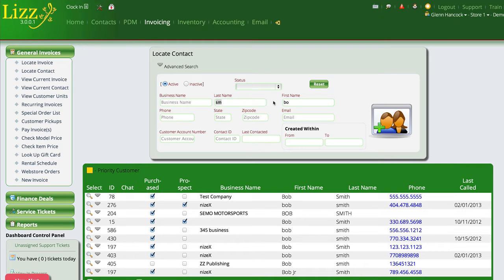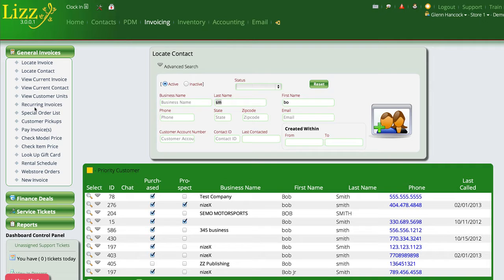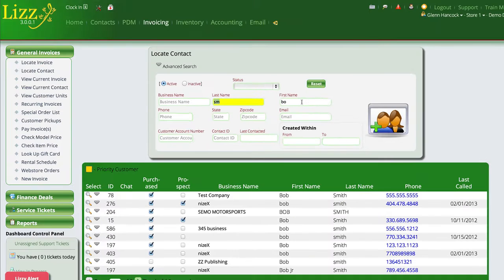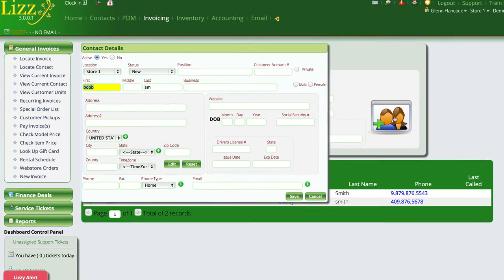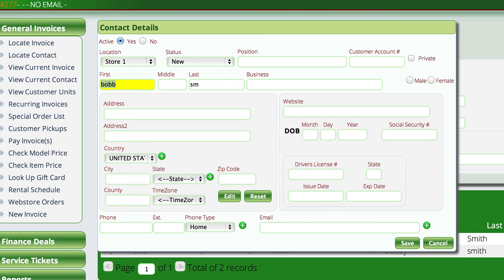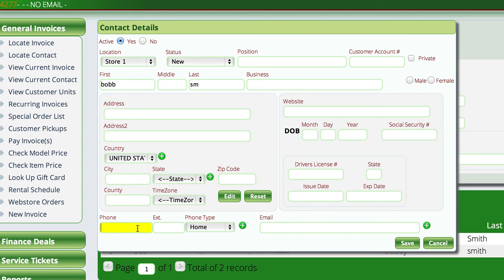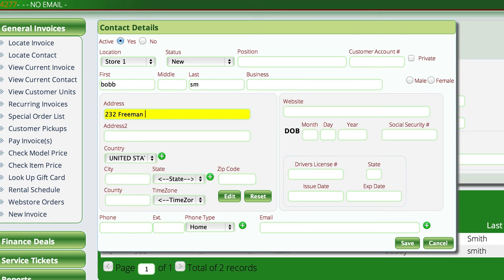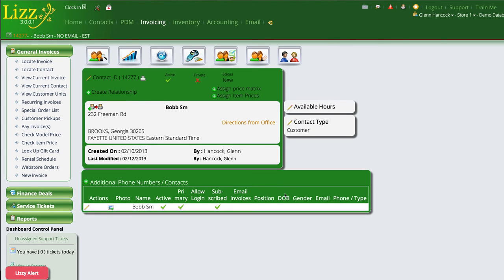How to Create a New Contact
This video covers how to create a new contact in Lizzy.